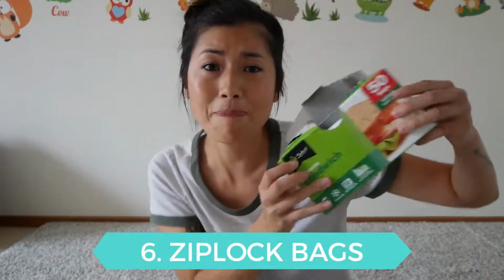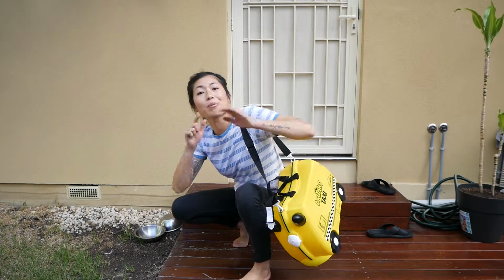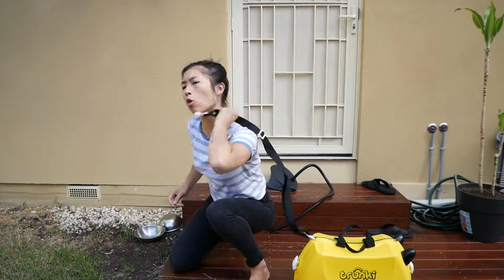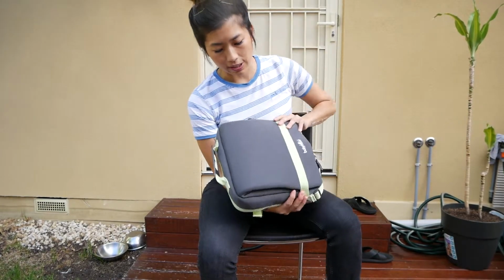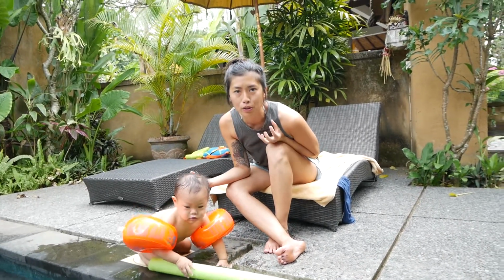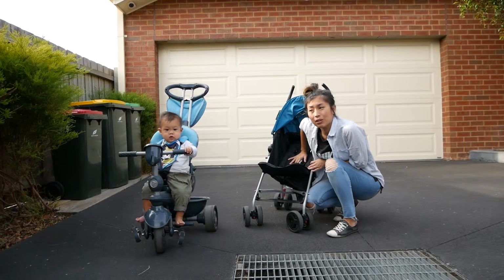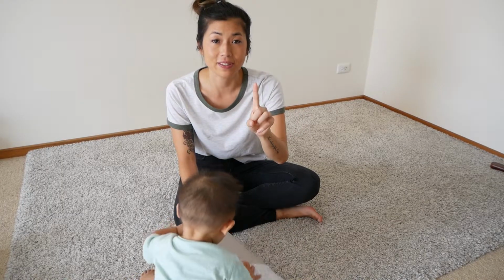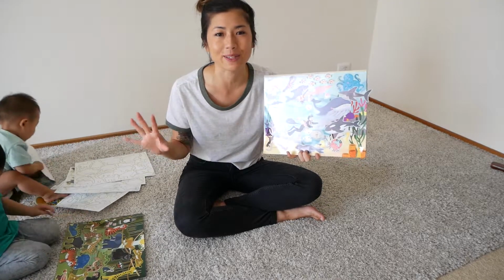Top 10 Travel Gear For Babies & Kids (Part 2)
Going on vacay with young kids in tow? SquatFam has got you covered. All the best baby travel gear that has gotten us through traveling with kids. ⬇ Click 'Show More' to expand ⬇

We've covered almost everything you could possible need to travel as minimalist as possible with a baby and toddler or young child in tow. The best travel cot, kids suitcase and more!

I'm Tina, an Aussie Travel Vlogger who likes to do crazy stuff in Melbourne (and around the world) with kids in tow - because, I'm really just a big immature kid who gave birth to kids. Coincidentally.

I create weekly videos to inspire parents to get outdoors and embrace their inner child... Because we all know how absolutely bananas being stuck at home with kids can drive you.

THE TRAVEL SURVIVAL GOODIES:

6. Ziploc Slider Bags (legit the OG of all sandwich bags)

7. Trunki Suitcase

8. Travel Booster Seat

9. Flipper Swim Safe Floaties

10. Cheap Travel Stroller